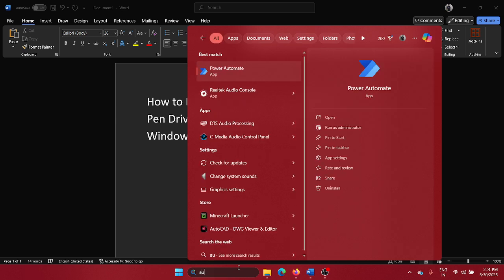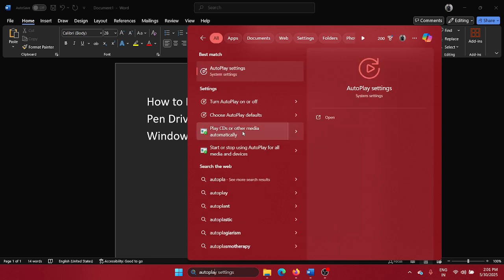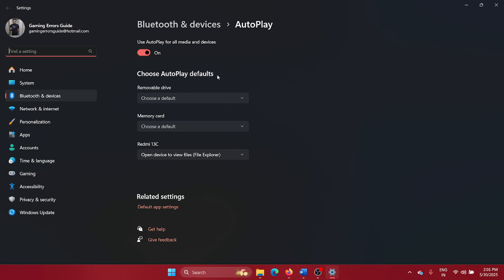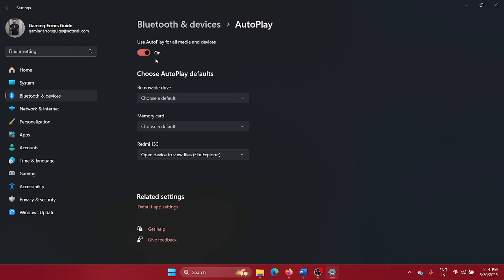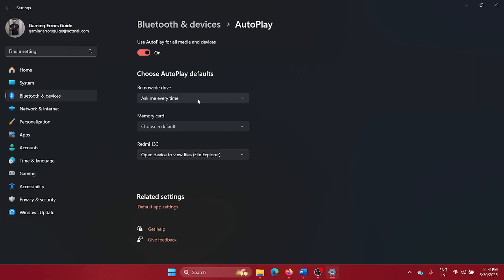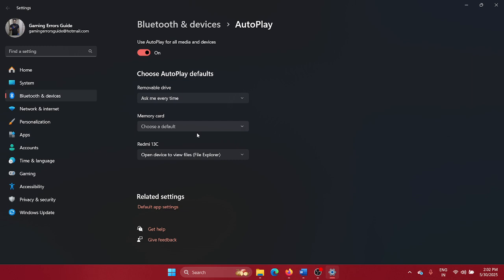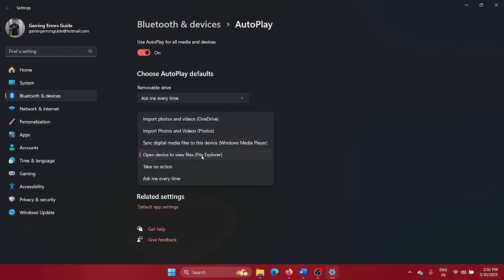How to Enable or Disable Autoplay for Pen Drives and Memory Cards in Windows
Video Title: How to Enable or Disable Autoplay for Pen Drives and Memory Cards in Windows

If you wish to Enable or Disable Autoplay for Pen Drives and Memory Cards in Windows, then please watch this video.